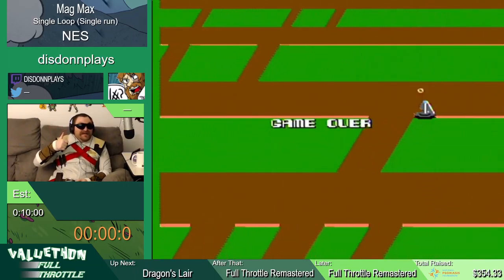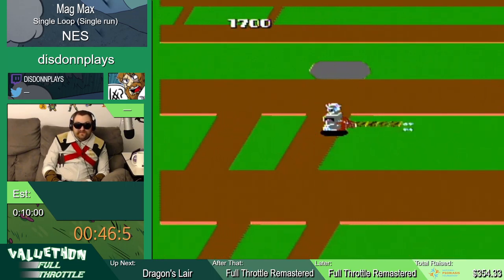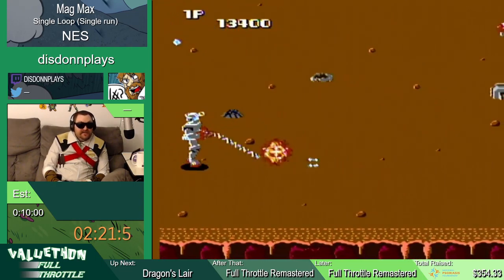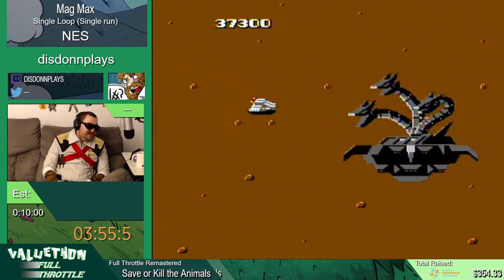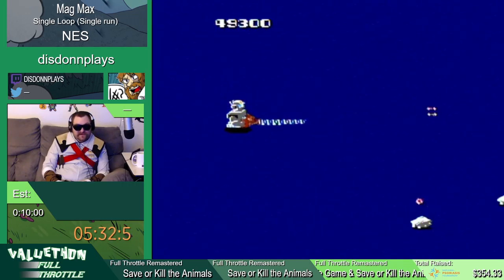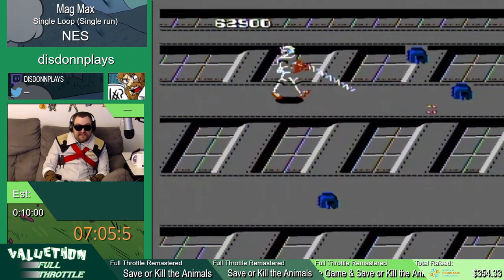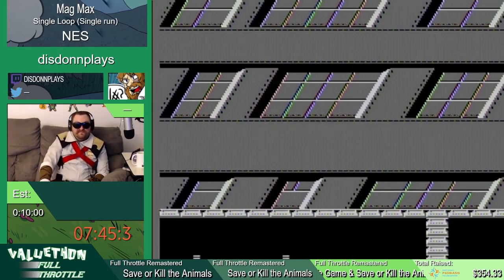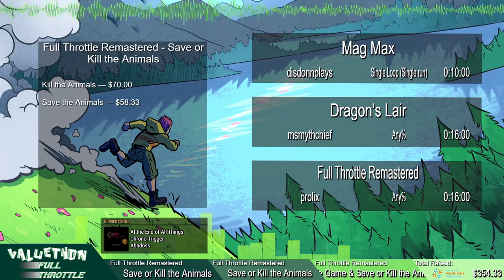Valuethon: Full Throttle - MagMax Single Loop (Single Run) by disdonnplays